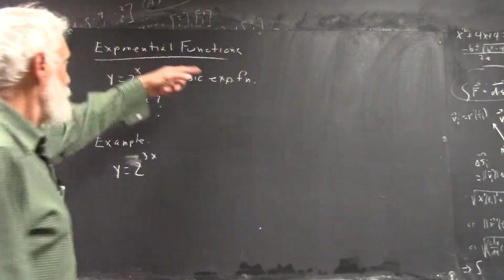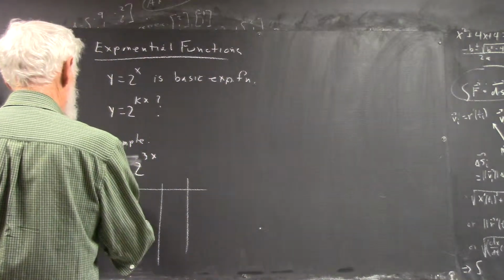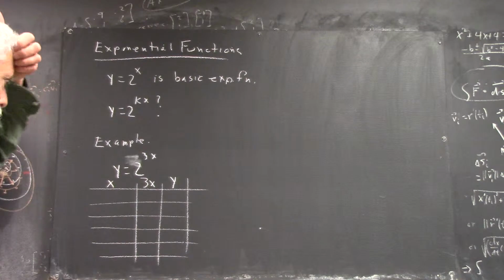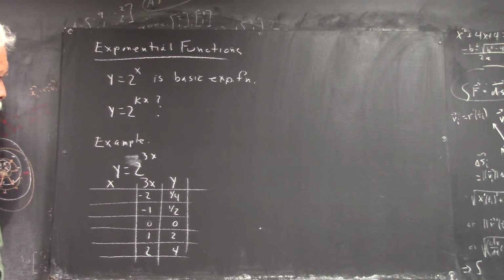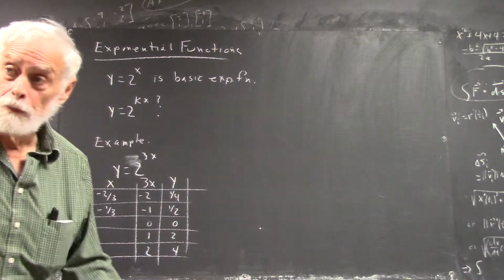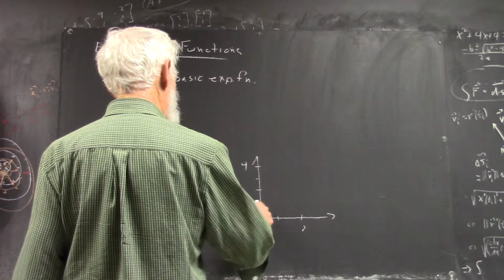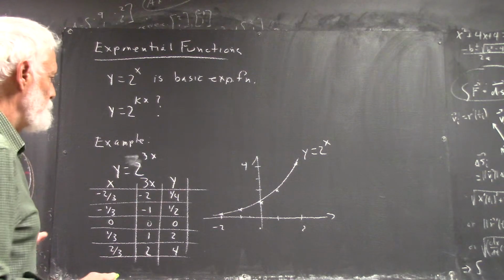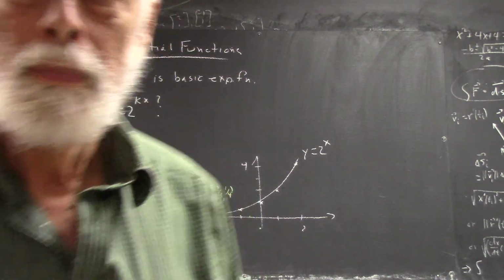dagpc 3976 the exponential function 2 raised to kx power table and graph for 2 raised to 3x 7